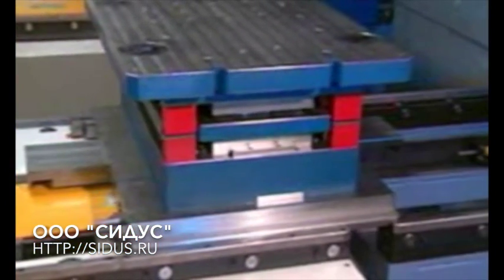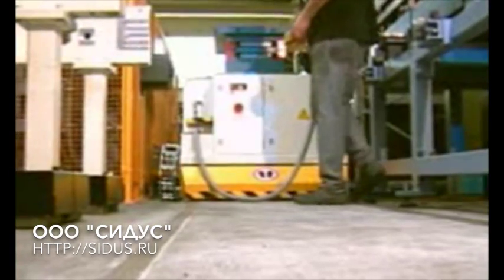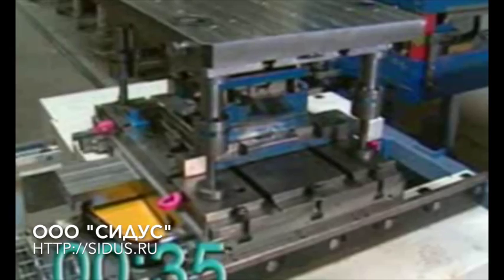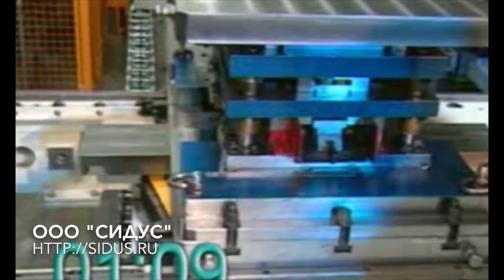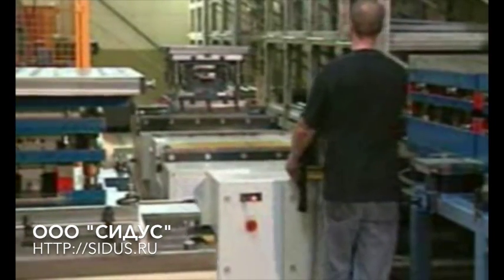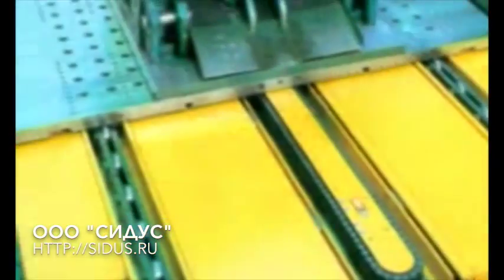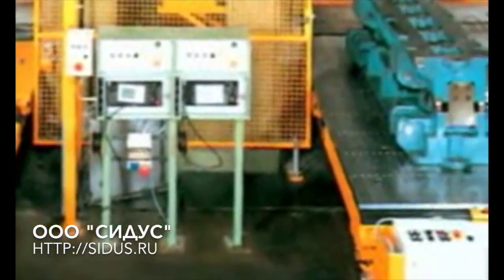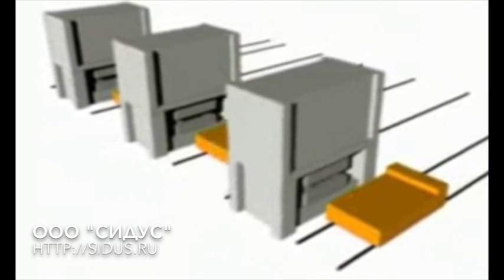Guethle Dilos Shuttle - смена штампов для крупных прессов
GUTHLE - Системы для быстрой смены штампов и пресс форм позволяют сократить время на переналадку прессового производства в несколько раз. Компания GUTHLE предлагает решения для транспортировки и смены оснастки на прессе до 60 тн.
Dilos Shuttle -- ключевой элемент в цепи последовательной рационализации смены штампов на крупных прессах. Dilos Shuttle подходит для транспортировки штампов весом до 40 тонн.
Он устанавливается на рельсы и курсирует между местом подготовки и местом смены штампов. Подробнее